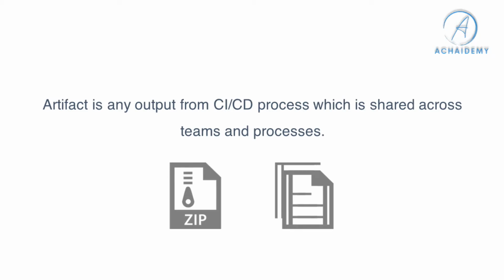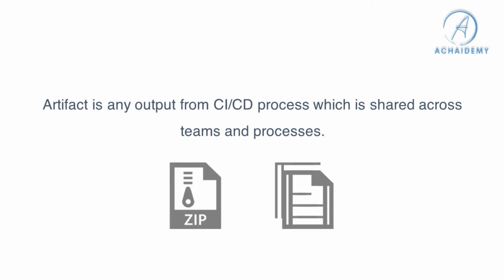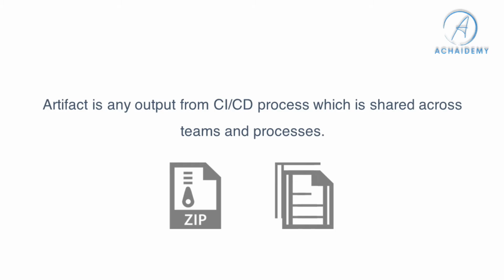Artifacts terminology in DevOps | Achaidemy.Online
I have artifacts next on my list. Watch this 1- minute short and crisp video on- artifacts. An artifact is any output from CI/CD process which is shared across teams and processes. Artifacts are picked up and deployed further to the server. It can be in the form of build, zip file, python file etc. I have talked of unit testing. A unit testing report can also be an artifact. It can be shared amongst the team members.